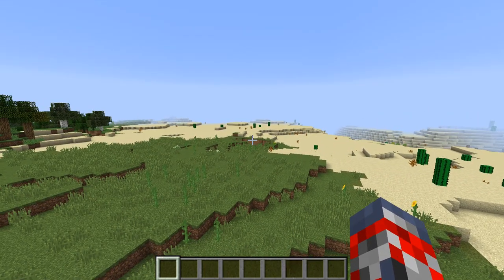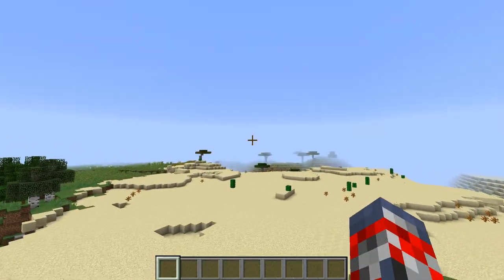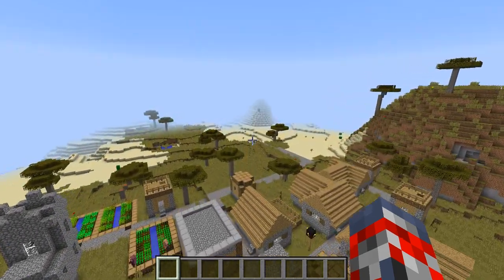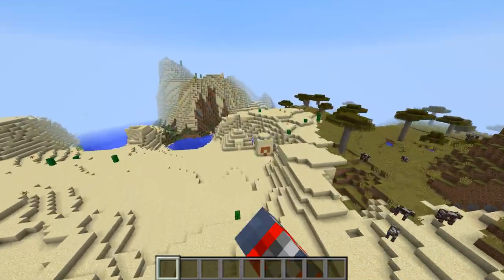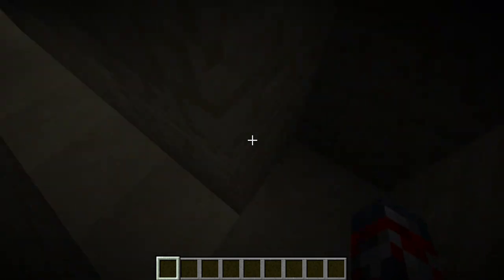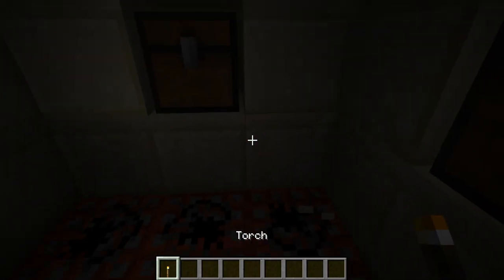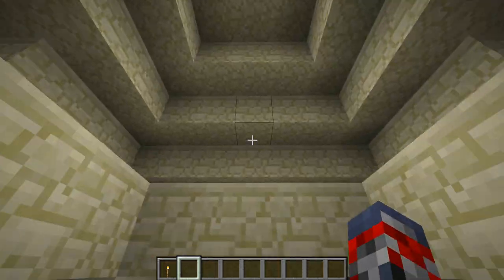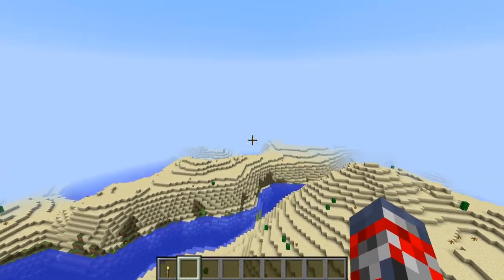Minecraft 1.8 Seed - Village & Temple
Skype: Jimboevan.minecraft

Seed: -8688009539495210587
(Watch the rest of the video for other things)